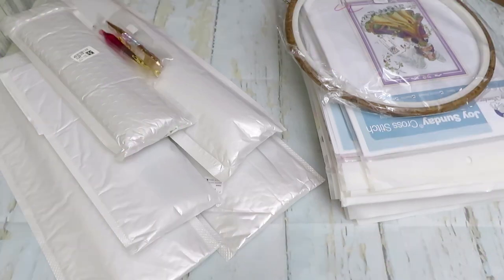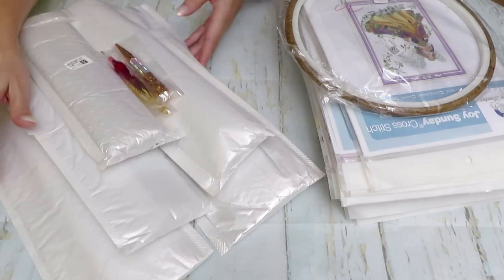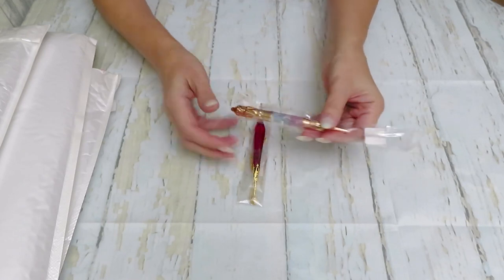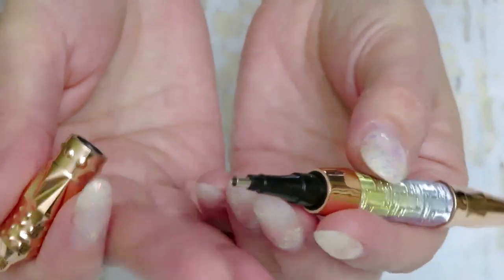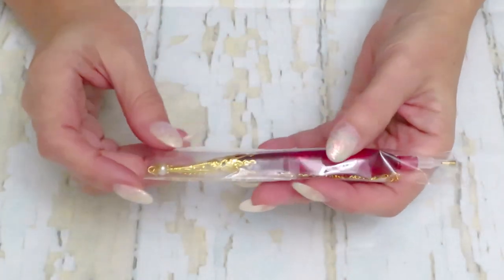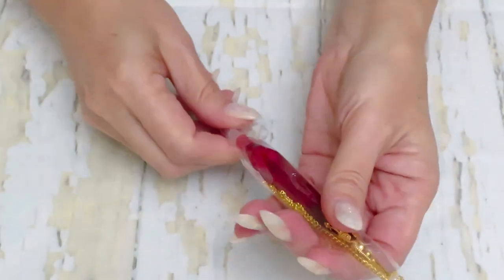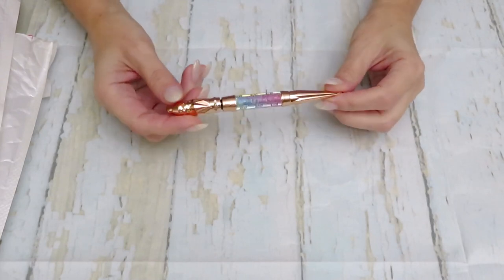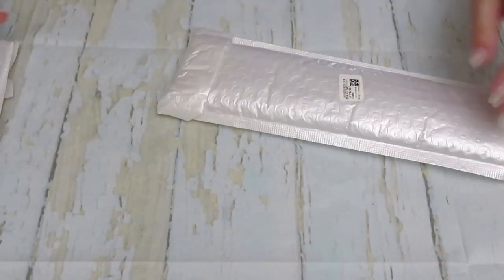EveryDayEcrafts Huge Haul Review Part 1 Diamond Painting Product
TicTok @Nataliya Simpson
Huge package arrived from Everydayecrafts.com and we will create more then just video. Because of the Christmas images, we will open today Diamond Painting first. So we will call Part 1
Links To the product:
 DISCOUT CODES:
WIZARDI  -  NATALIYA20 save 20%
FANSELLS - season5off
DPCLUBS  NAT15OFF
EVERYDAYECRAFTS - Love10OFF
FGNORMAL - Nataliya10OFF
NEWHOMY - Lovecraftforever  save 6%
Craftsyart - NATALIYA6%OFF